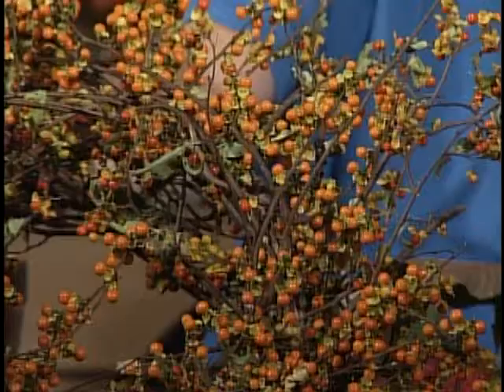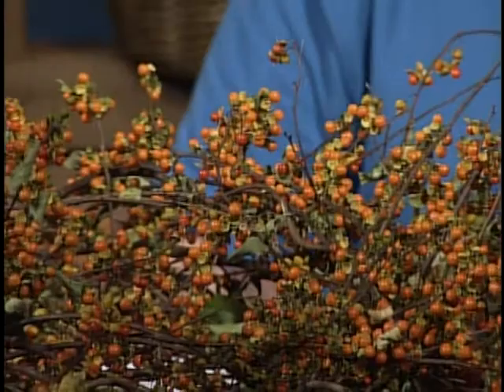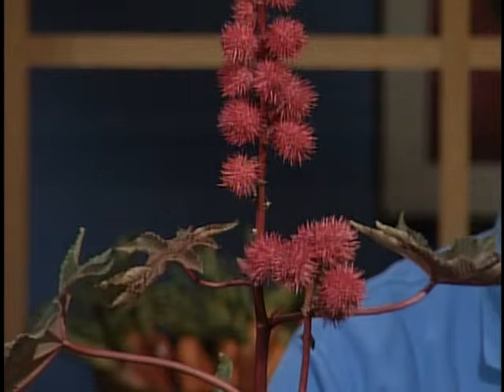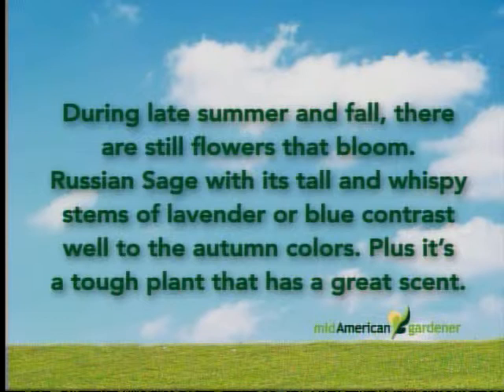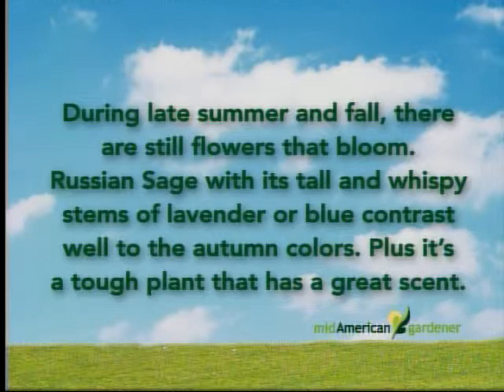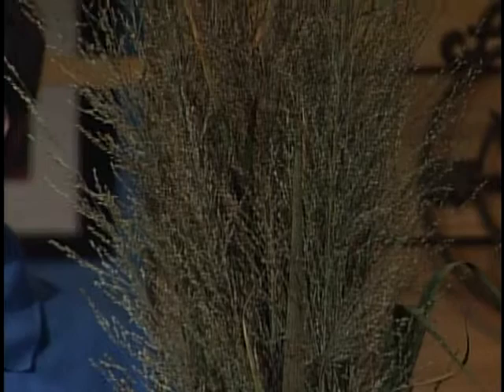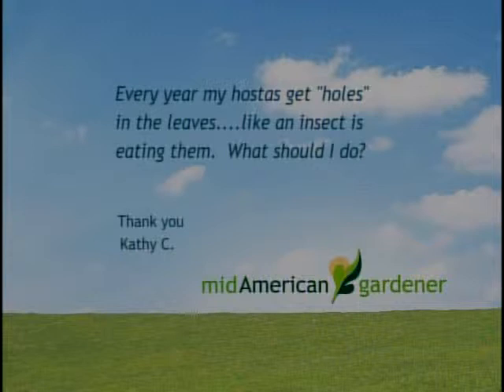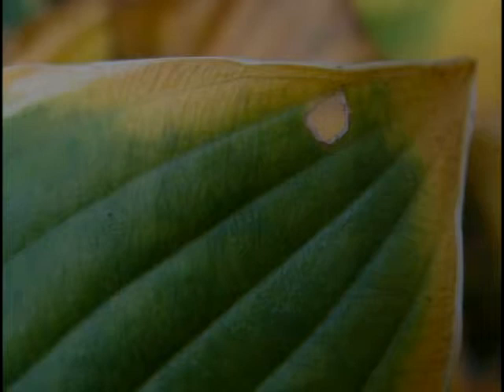Mid-American Gardener with Dianne Noland - September 12, 2013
Gardening specialists Dianne Noland, Randy Thornton, Kent Miles and Phil Nixon discuss Japanese Beetle control, fresh flower arrangements, ground cherries, safe ways to keep moles away, watermelon growth and much more.  Live phone calls, show and tells and emails spark the conversation.